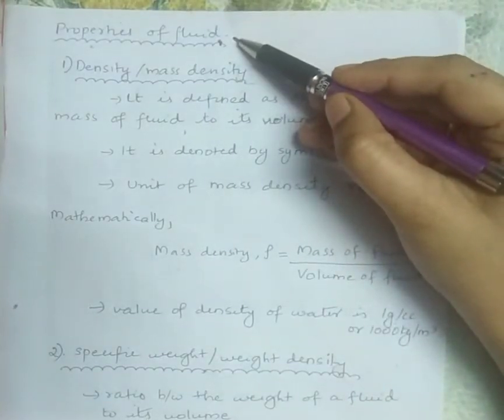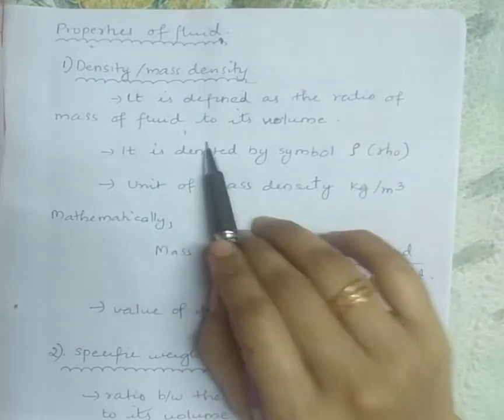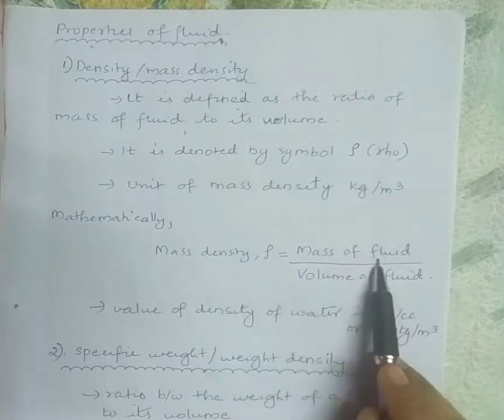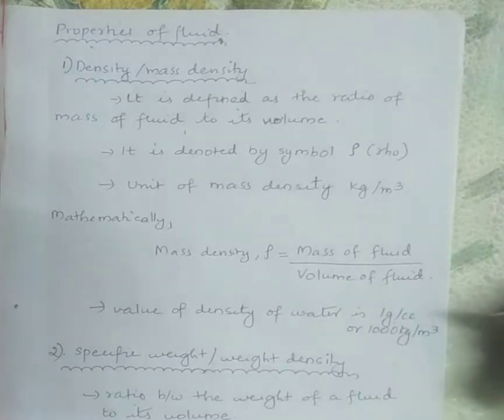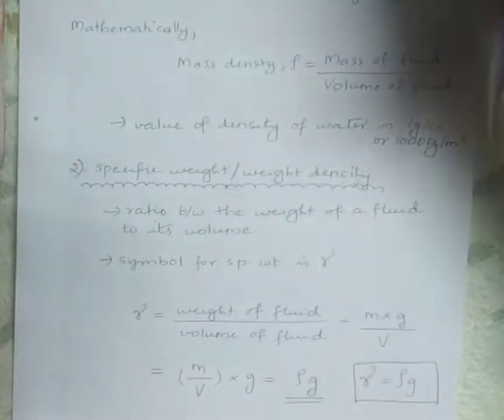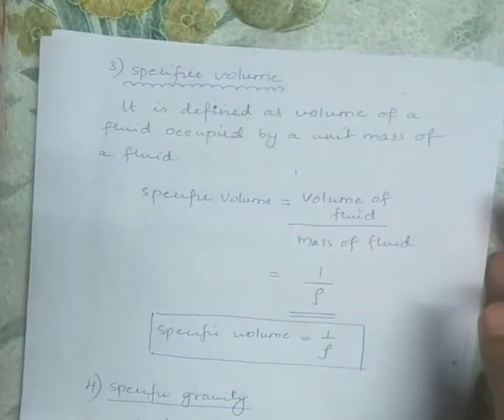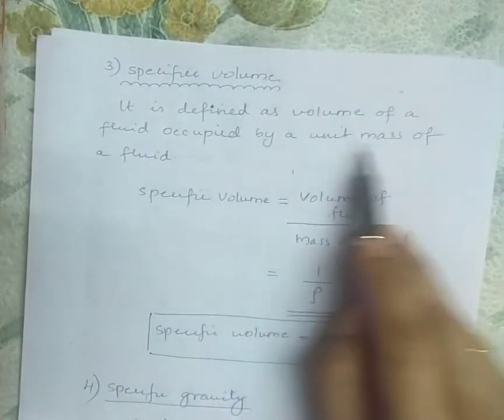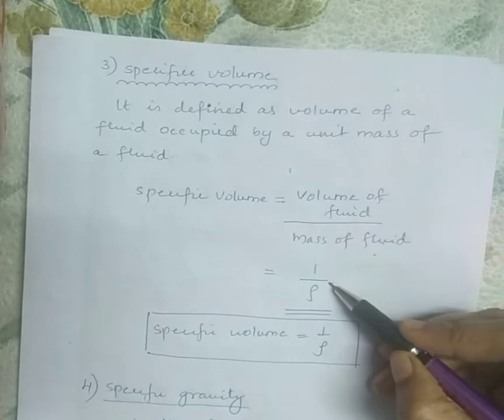02 properties of fluid